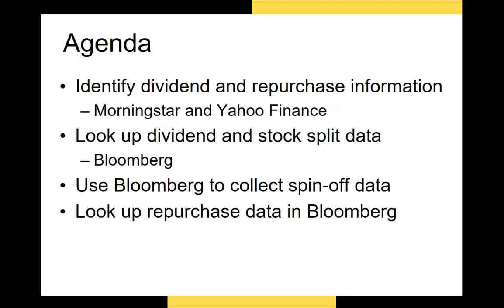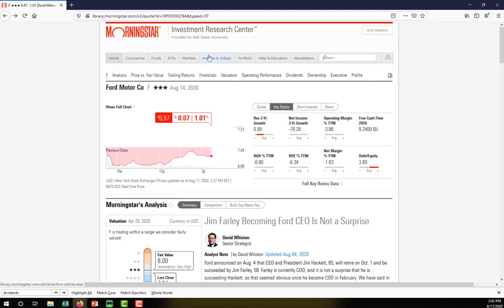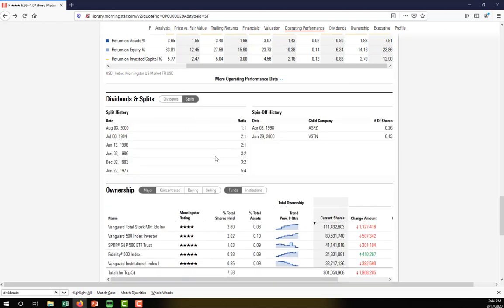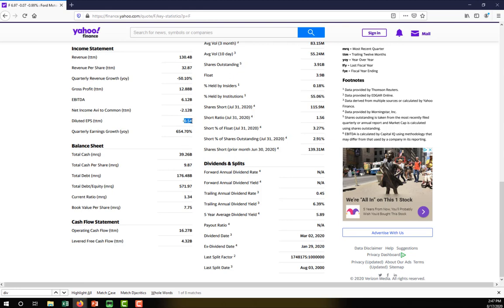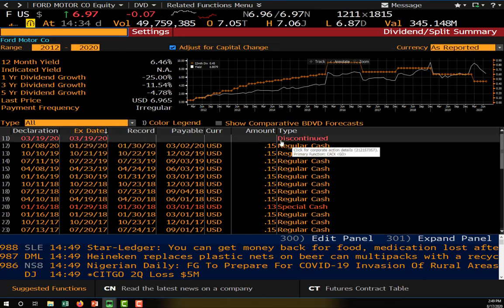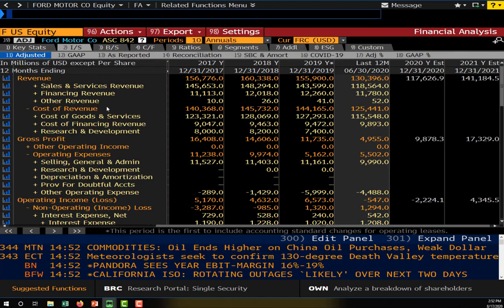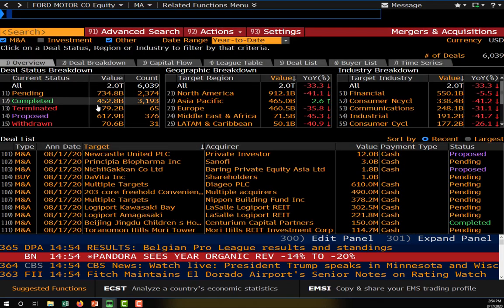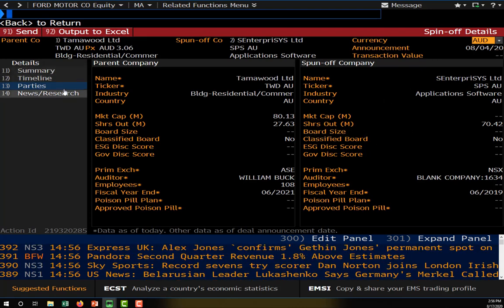Principles of Investment Part 3: Data Collection for Stock Events (including Bloomberg)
In this video, I show you how to find data on dividends, repurchases, stock splits, and spin-offs in Bloomberg, Morningstar, and Yahoo Finance.